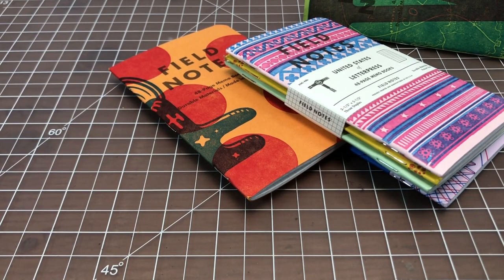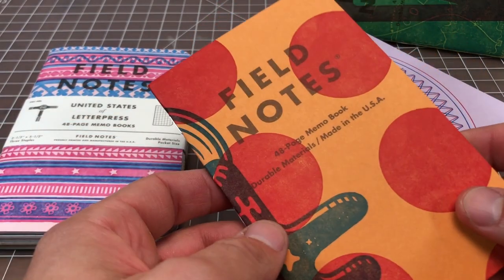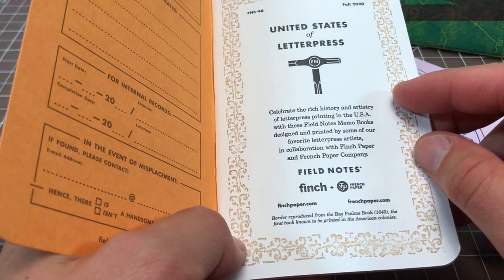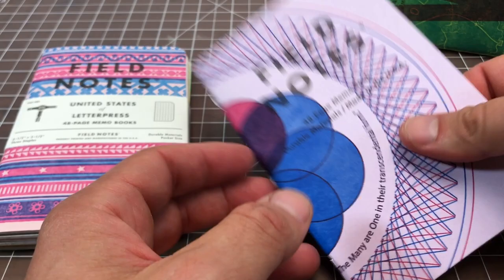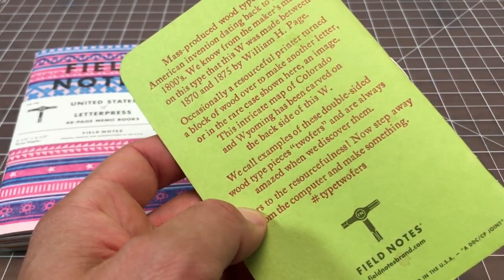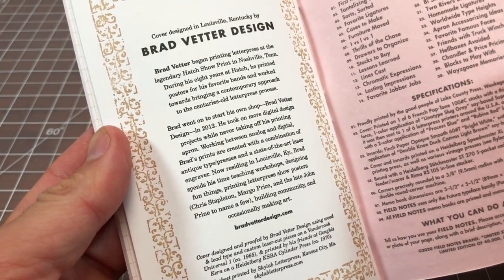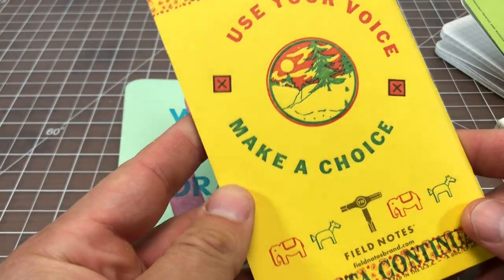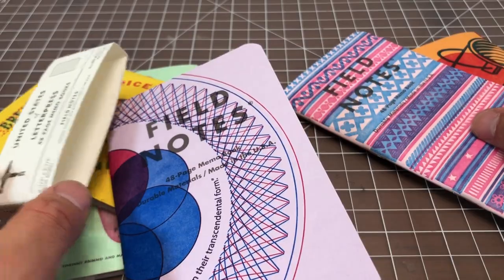Field Notes United States of Letterpress Review (Fall 2020 Limited Edition)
This is a review of the Field Notes "United States of Letterpress" limited edition memo books. These notebooks were done in collaboration with printing houses around the United States and sold in limited runs. They are for sales now, but won't be available for long.

tags